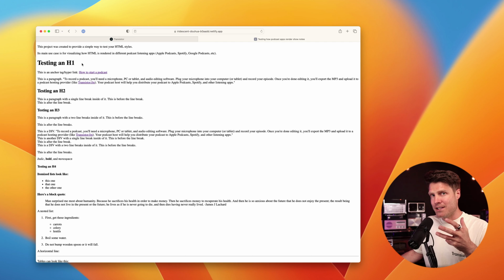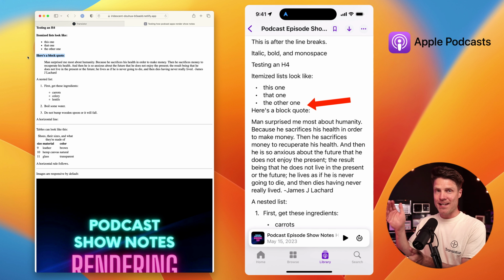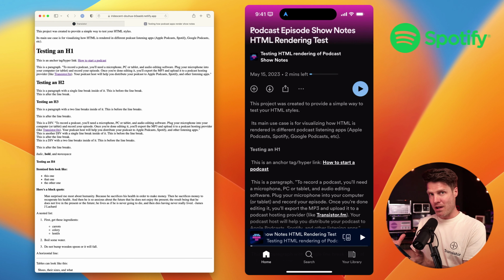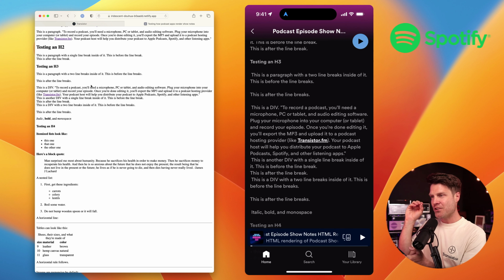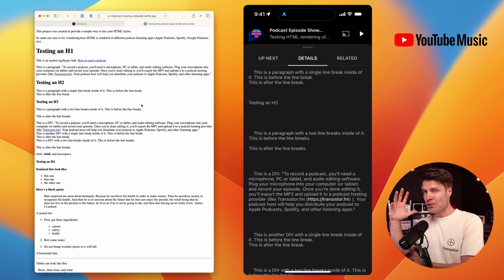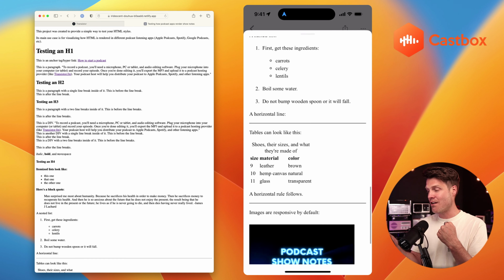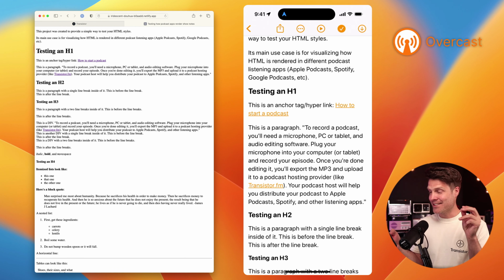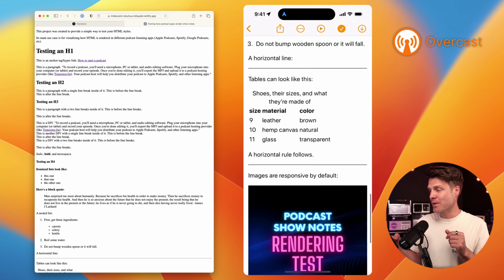Why don't my show notes look right in Apple Podcasts, Spotify, Youtube?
I tested how podcast episode show notes render (display) in Apple Podcasts, Spotify, Youtube Music, Castbox, Pocket Casts, and Overcast.

Paragraphs, line breaks, headlines, hyperlinks, bullets, numbered lists, bold, italic, and other formatting elements do not display work in all podcast listening apps.

Join Justin Jackson as he dives deep into the reasons behind these inconsistencies and offers a comprehensive look at how different apps render HTML differently.

00:00 Why don't my show notes format properly in podcast apps?
00:56 Testing how HTML renders in different podcast apps
01:51 Apple Podcasts episode description formatting issues
03:36 Spotify podcast episode descriptions / show notes formatting
04:58 YouTube music podcast episode description formatting issues
06:41 Castbox show and episode notes formatting
07:30 Pocket Casts show notes text formatting
08:11 Overcast renders episode show notes formatting the best
09:47 Conclusion: all podcast apps render episode descriptions differently!